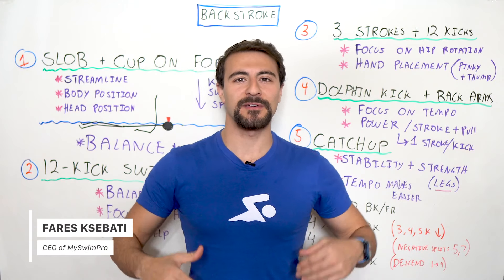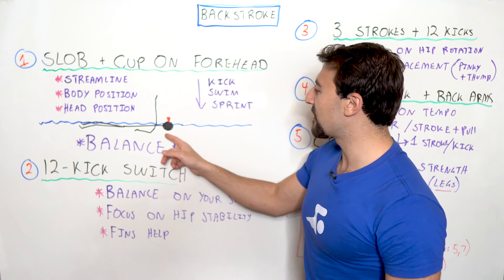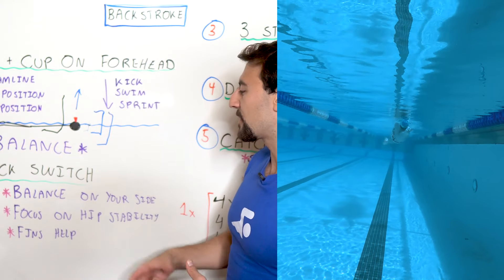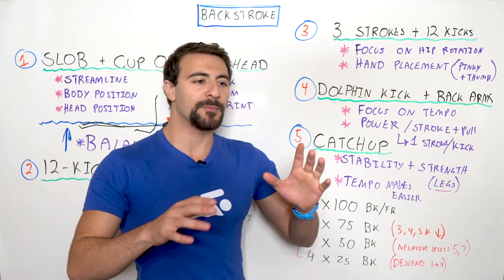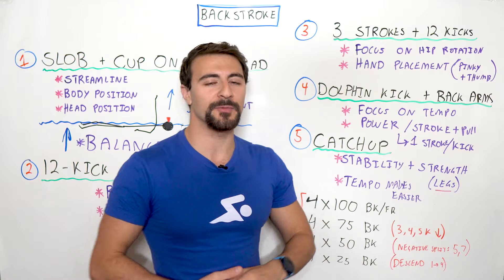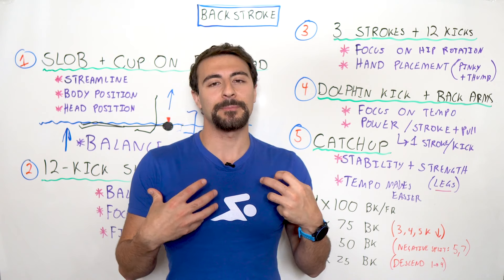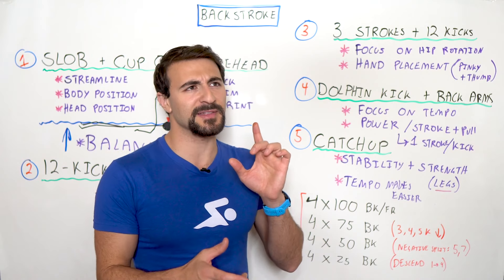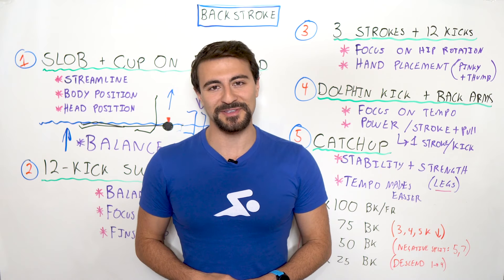The 5 Best Drills for Backstroke Technique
These backstroke swim drills will take your stroke technique to the next level!

Chapters:
0:00 Intro
0:28 Streamline + Cup on Forehead
2:56 12-Kick Switch
5:08 3 Strokes + 12 Kicks
6:47 Dolphin Kick with Backstroke Arms
7:49 Catch-Up
9:26 Double-Arm Backstroke
10:08 Example Backstroke Workout